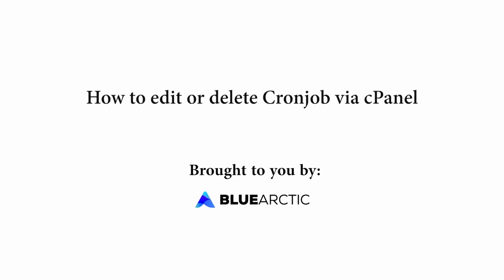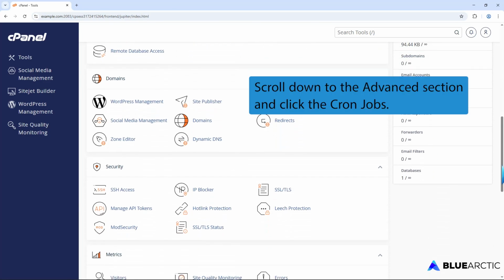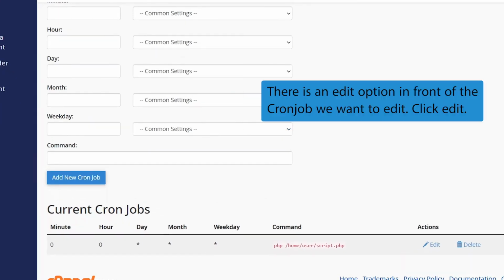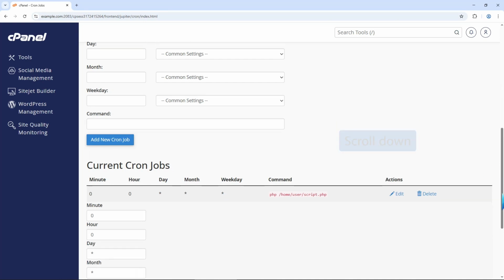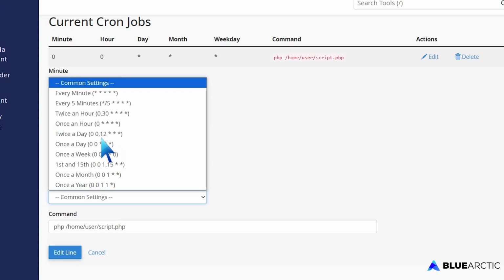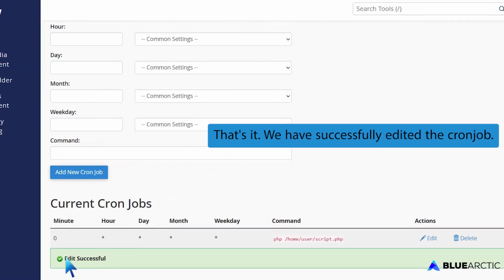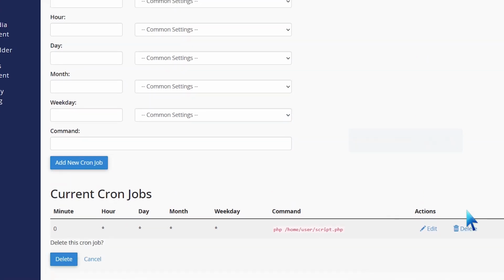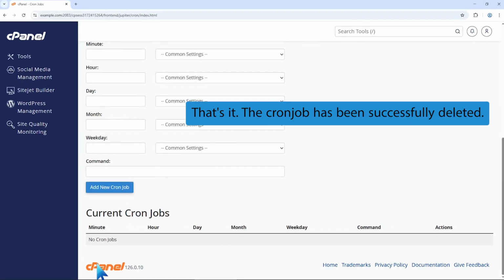How to edit or delete Cronjob via cPanel with BLUE ARCTIC